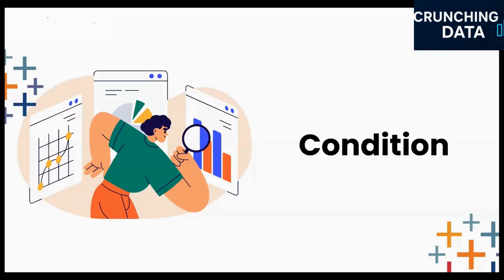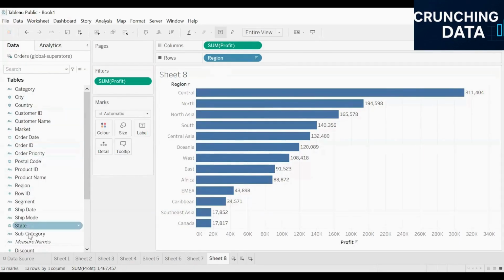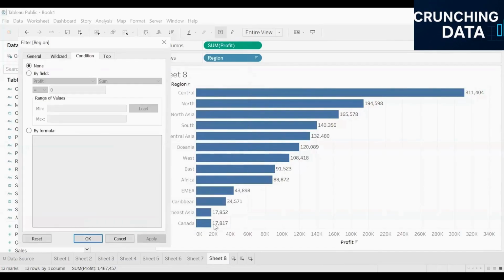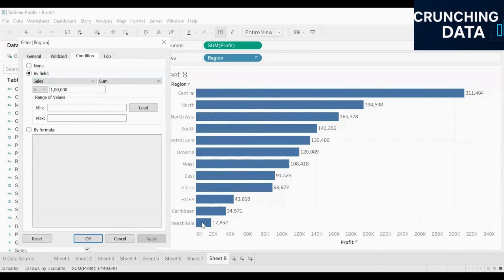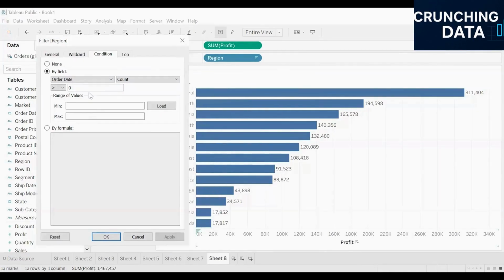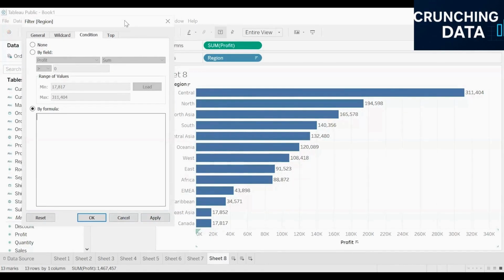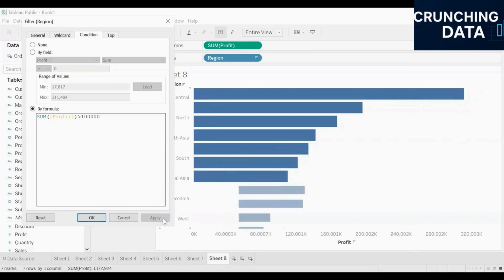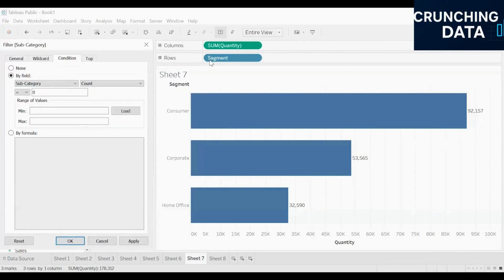15.8 Condition Filters In Tableau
⚙️ Condition Filters in Tableau — Filter Data Based on Conditions!

In this session, you’ll learn how to use Condition Filters in Tableau to dynamically filter data based on specific criteria. Condition filters let you focus on the data that meets particular conditions, helping you highlight important insights and patterns in your dataset.

📊 What You’ll Learn:
✅ How to create condition filters using fields or formulas
✅ Apply conditions based on measures or dimensions
✅ Combine multiple conditions for more advanced filtering
✅ Use condition filters to refine dashboards and visualizations

Condition filters are perfect for focusing on critical data points, such as top-performing products, high-revenue customers, or any metric-based selection.